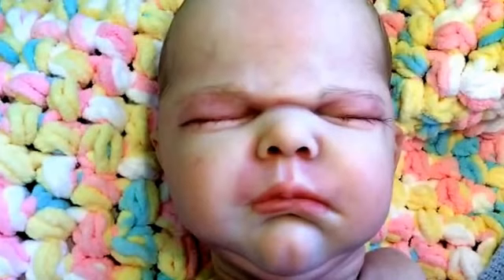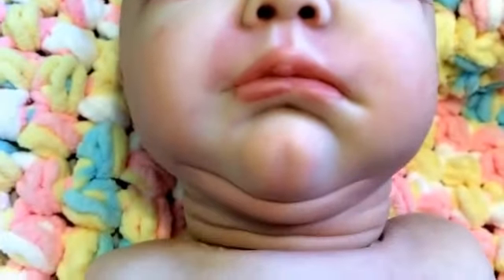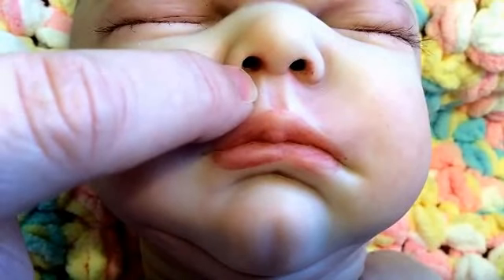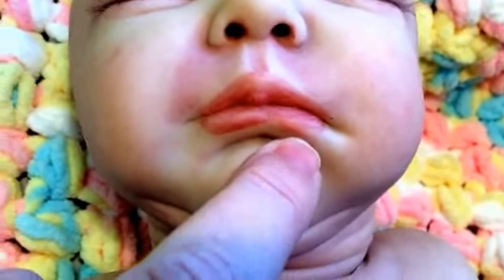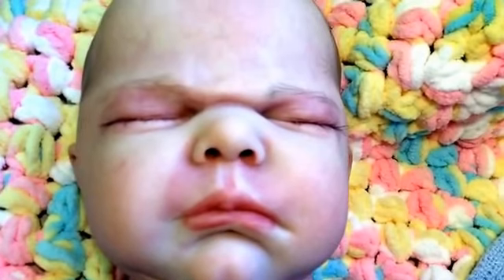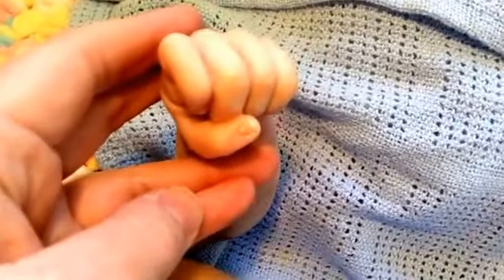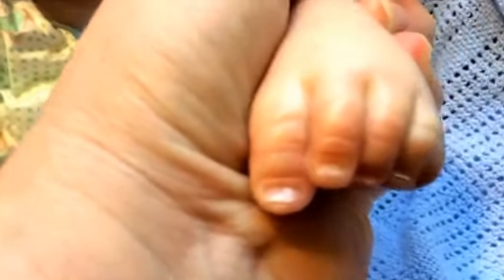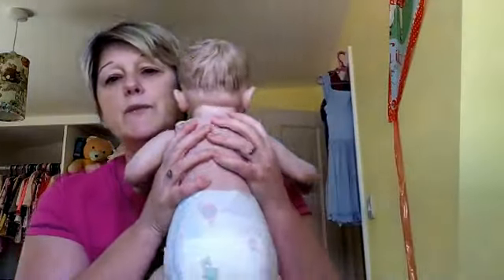Why am I returning the reborn doll I bought from eBay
I am really disappointed with this eBay purchase the more I look at this reborn doll.
It's very disappointing.